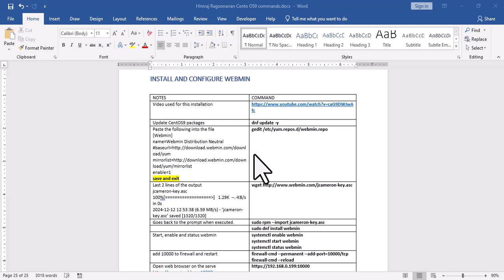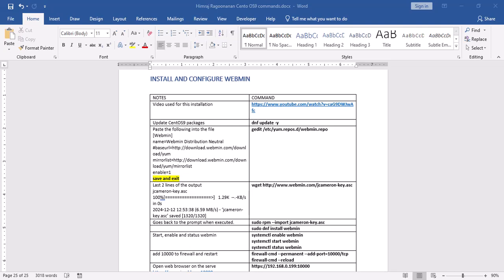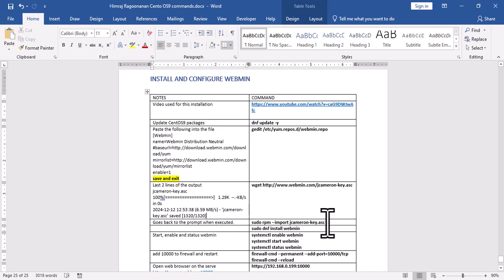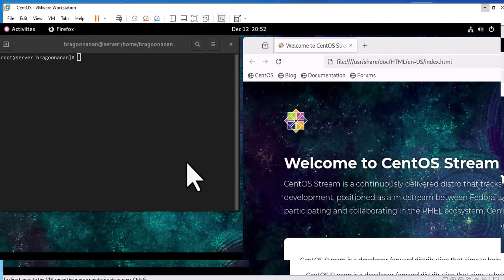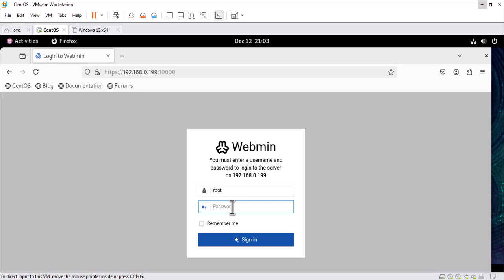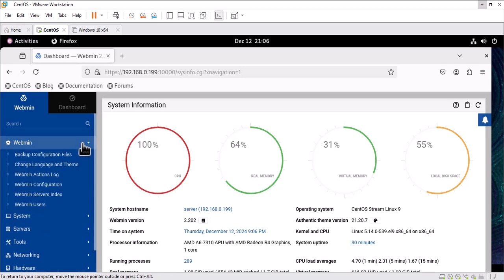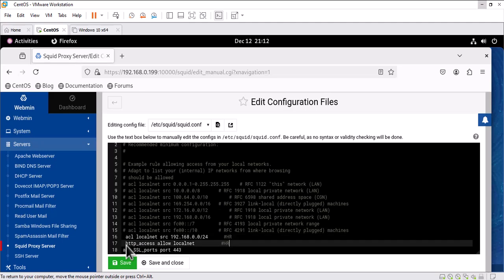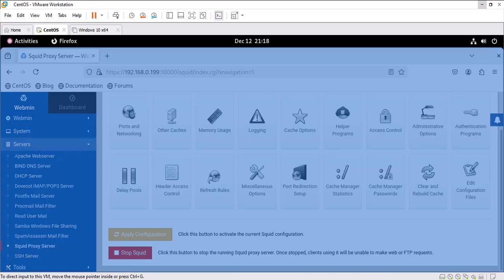VMWare17: Install and configure Webmin on CentOS9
This video shows the installation and configuration of Webmin.